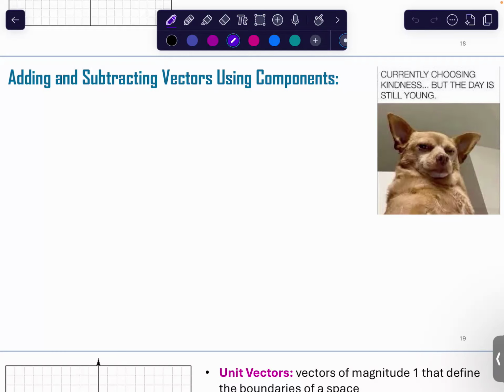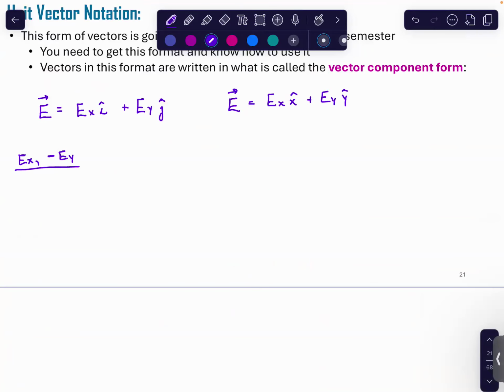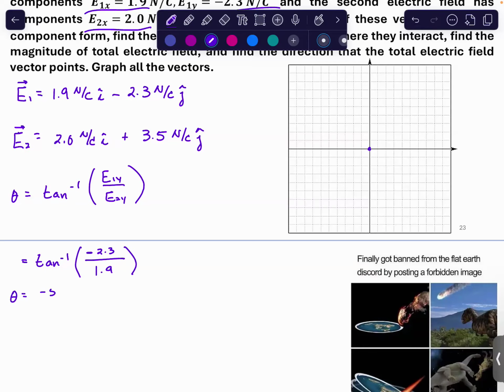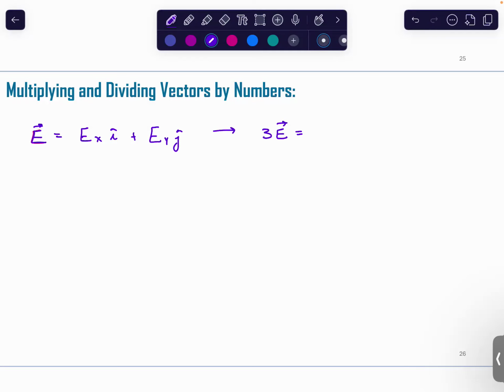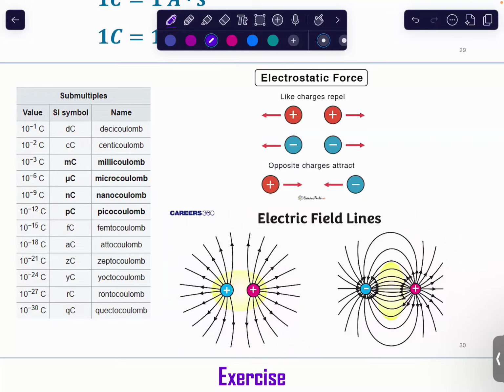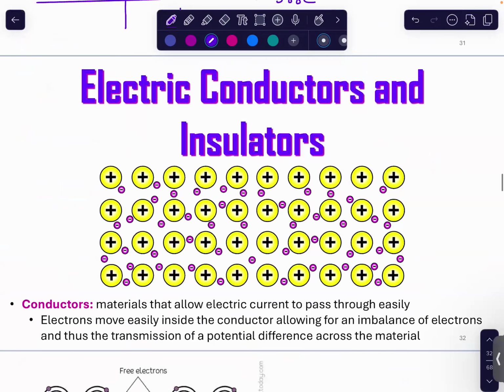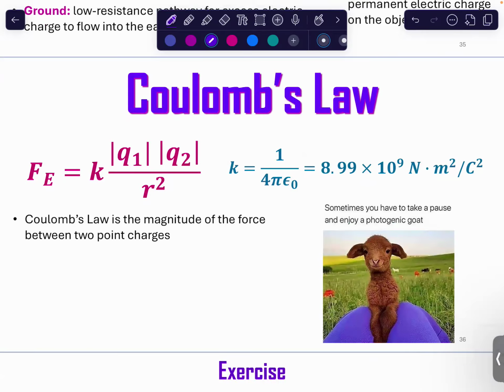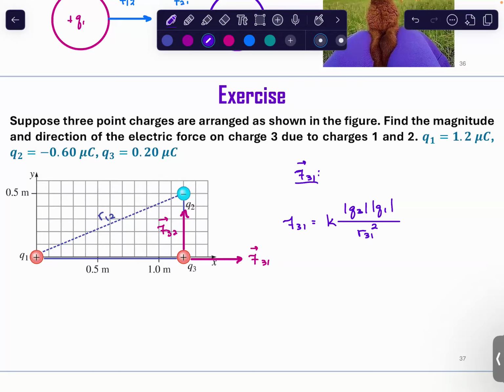College Physics II: Electric Forces and Fields - Part 3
In this lecture we finish our discussion of vectors, unit vector notation, vector addition using components, and begin our conversation about electric charge, electric conductors and insulators, charging by induction, charging by conduction, and Coulomb's Law